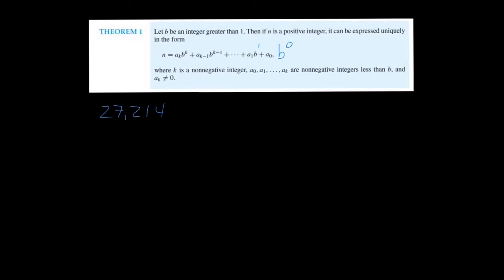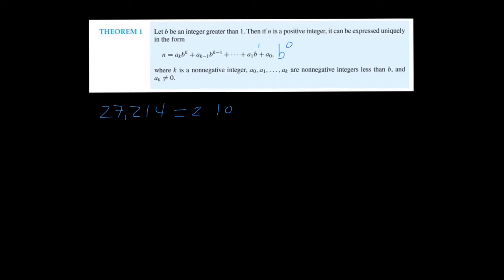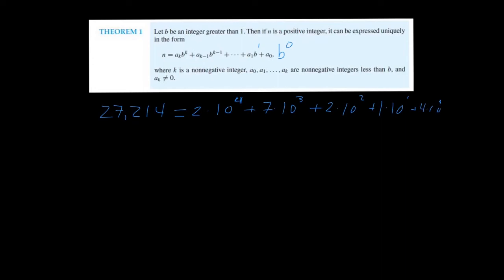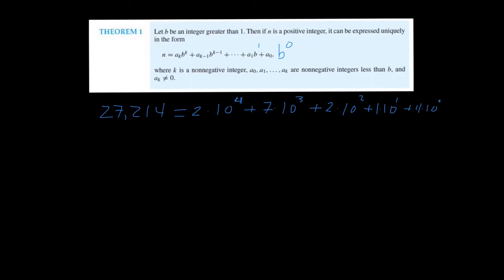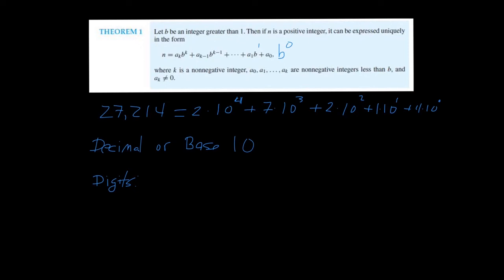Math 2300 - Base Conversion Part 1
Theory of base conversion to decimal.